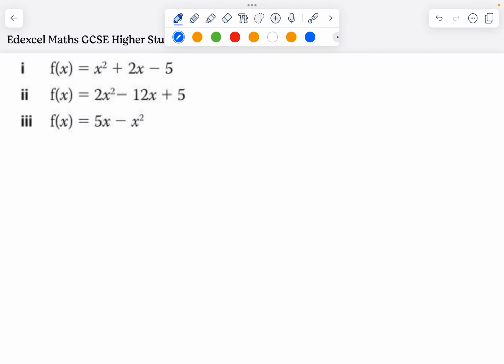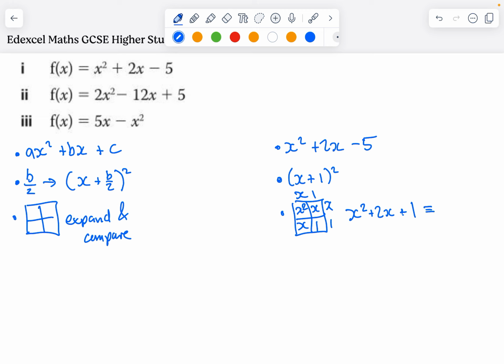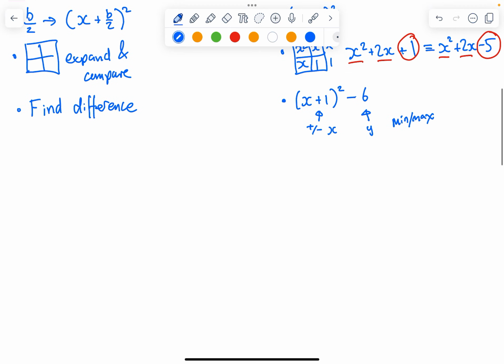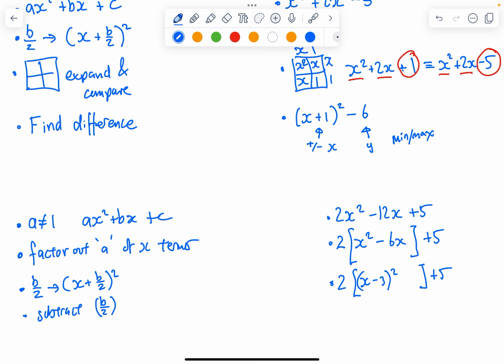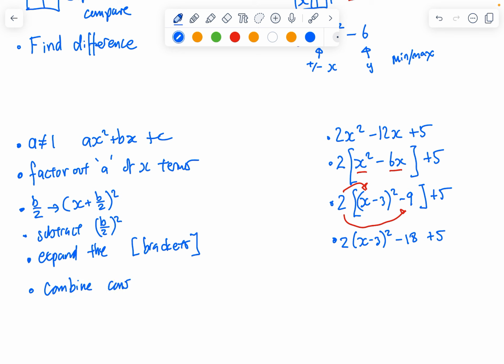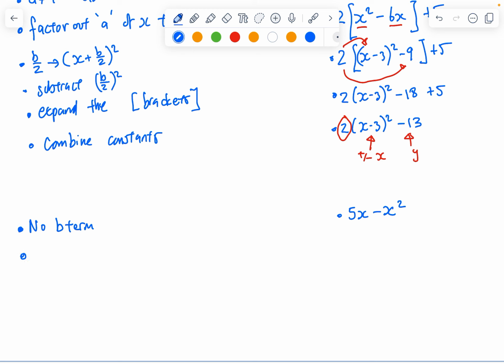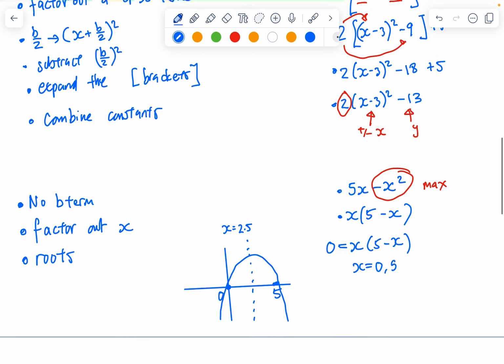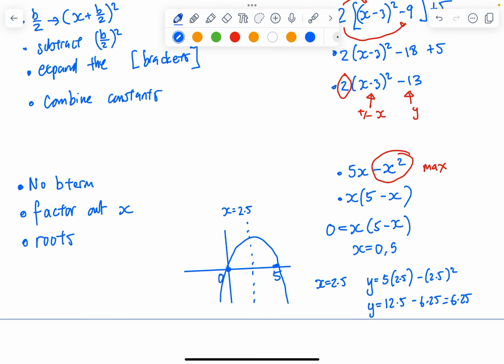Completing the square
Completing the square, factorising quadratic, algebra, graphing